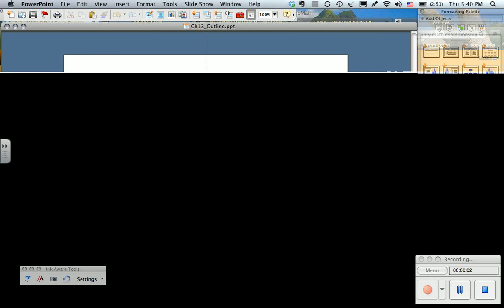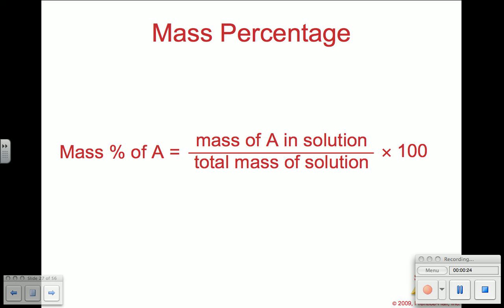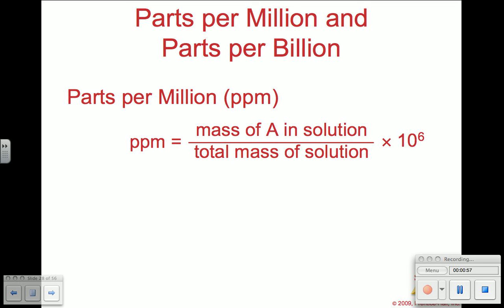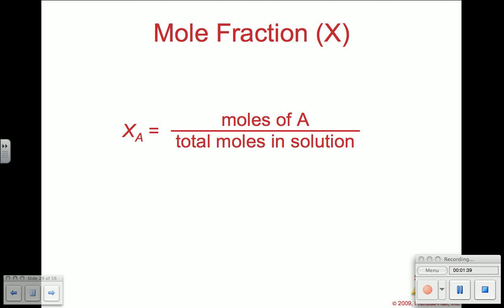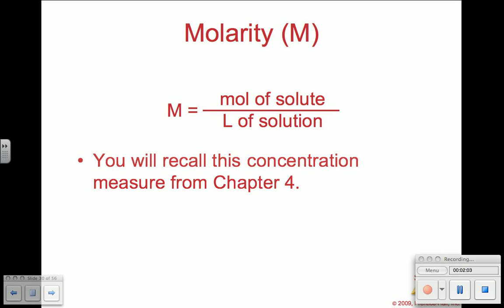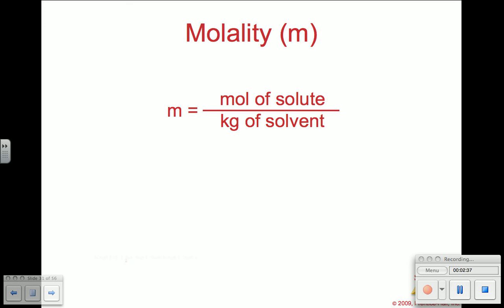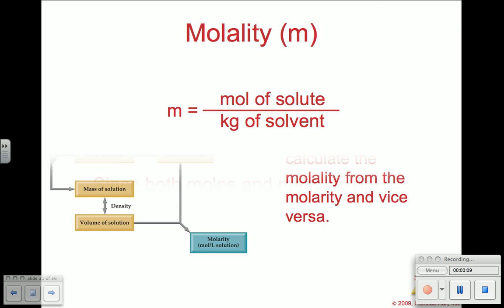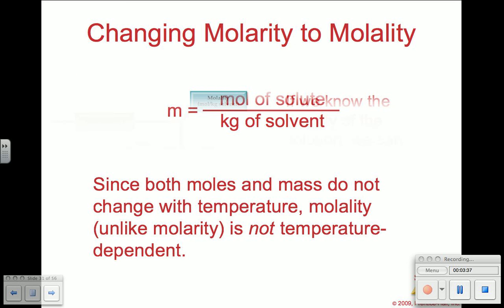AP Chem 13 4